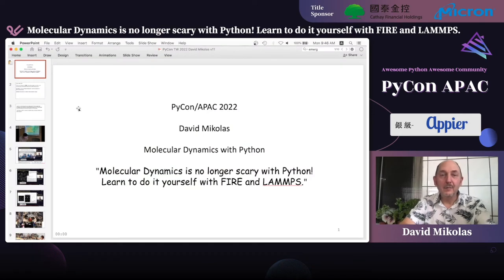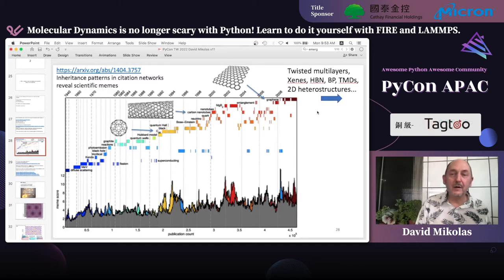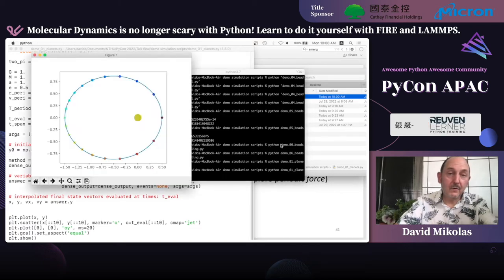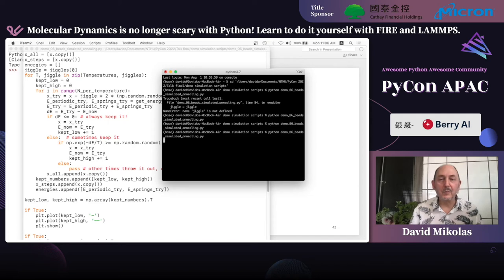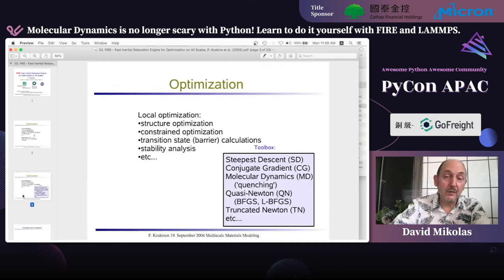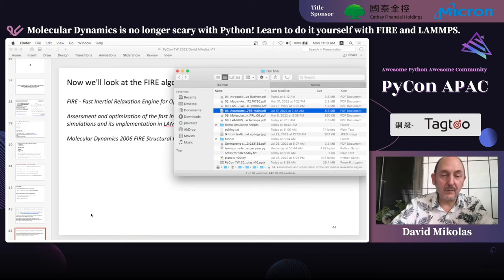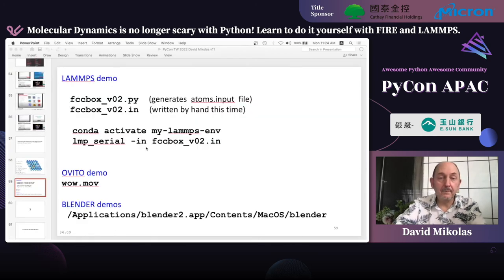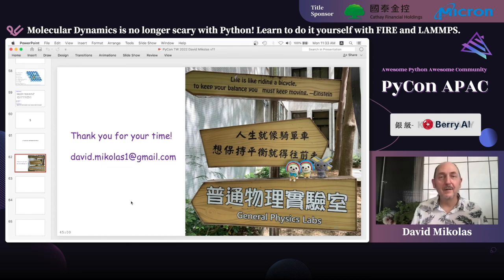Molecular Dynamics Is No Longer Scary With Python!｜David Mikolas｜PyCon APAC 2022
💬 語言 Language：英文 English
🎯 層級 Level：中階 Intermediate
🔎 分類 Category：科學 Science

💡 摘要 Abstract 💡
Molecular Dynamics (MD) is a powerful numerical technique to predict the behavior of atoms and complex materials without a full quantum mechanical treatment. It makes it much faster to do simulation/optimization for a wide range of sciences and technologies, from designing new drugs and genetic treatments of disease to nano- & next-gen semiconductor materials to industrial chemical & semiconductor processing to fundamental surface sciences. In this talk I’ll first explain the basics in an easy-to-understand way and run some pure python “DIY” implementations so we can see “under the hood” what’s going on. Then I’ll introduce LAMMPS via Python and associated packages, build some molecular structures, evolve them dynamically and see the results in 3D. You’ll understand the basics and be able to install LAMMPS and start simple MD calculations right away, then refer to the tutorials and examples provided at the end of the talk.

🚀 講者介紹 About Speaker - David Mikolas 🚀
[0, None, False. np.nan]